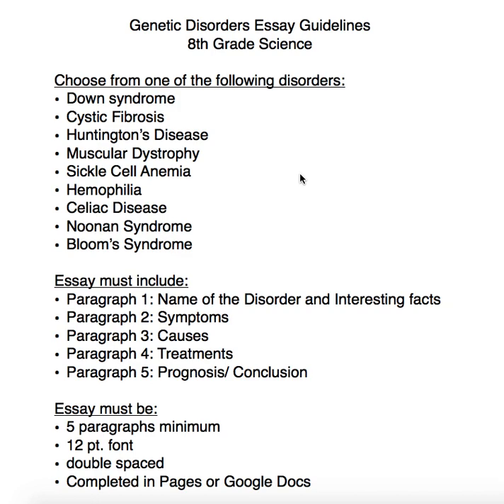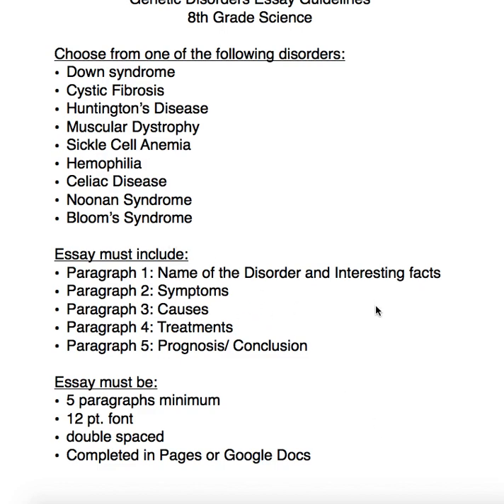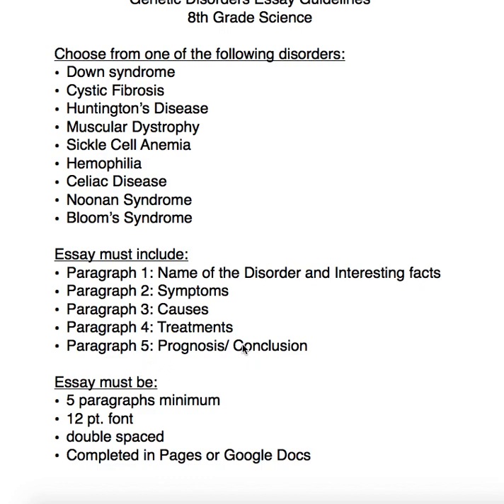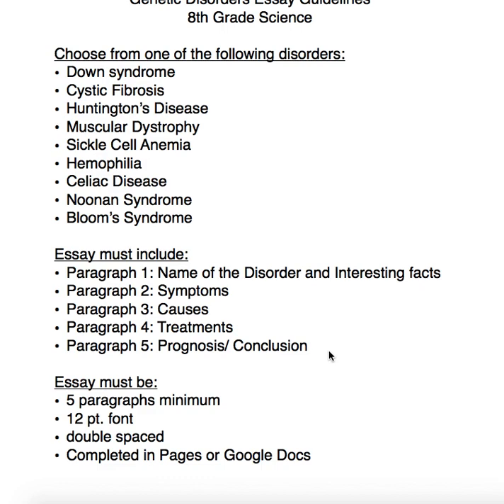Genetic Disorder Essay Guidelines